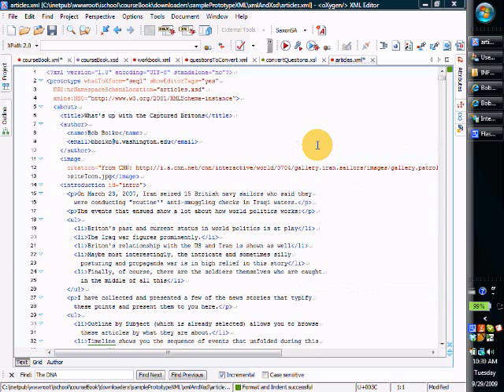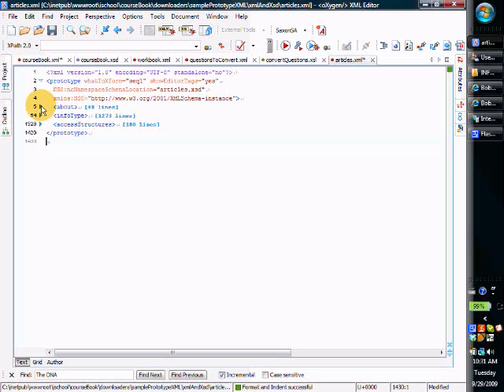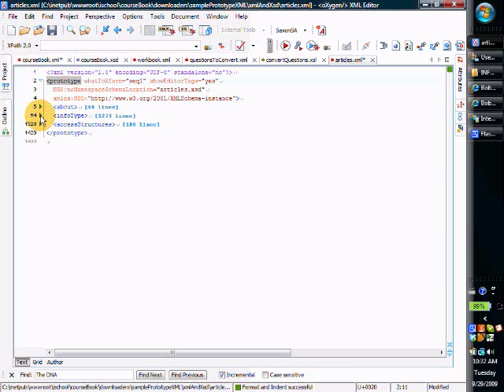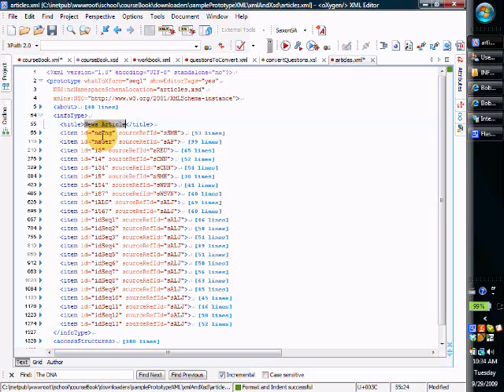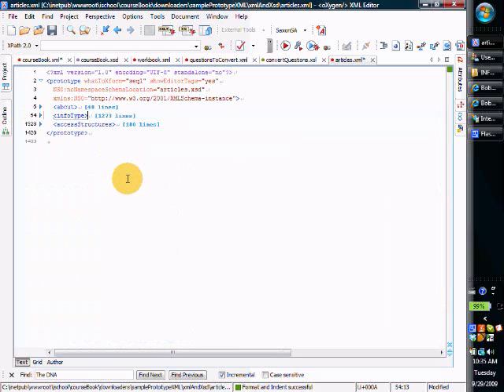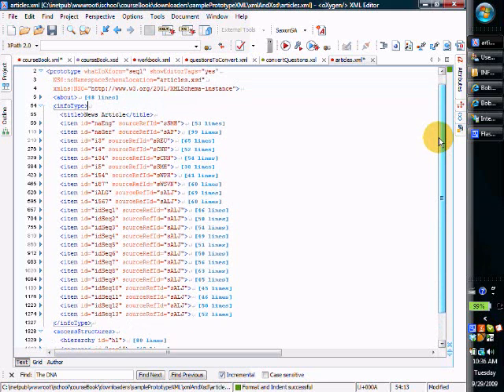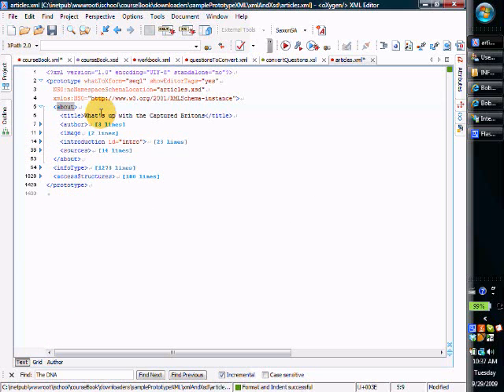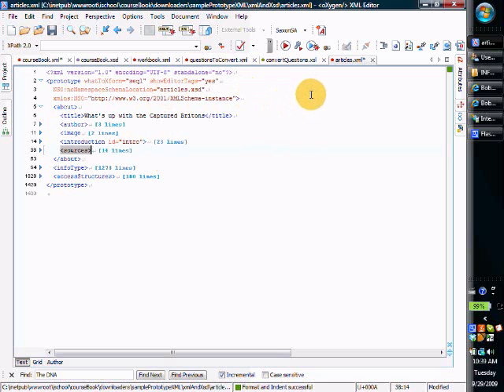Speaking An Instance